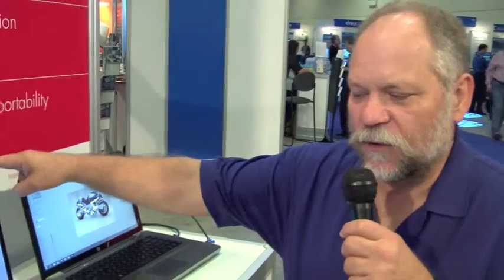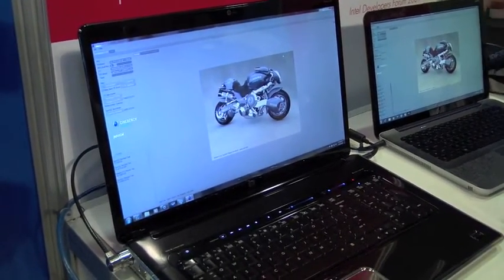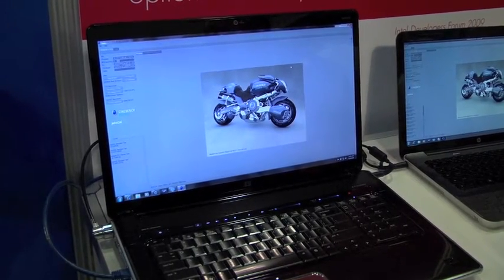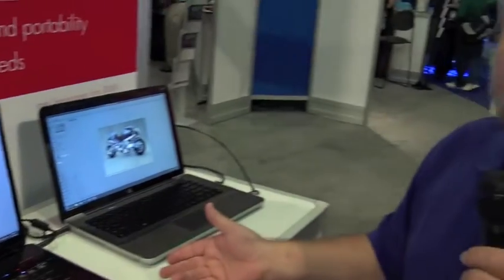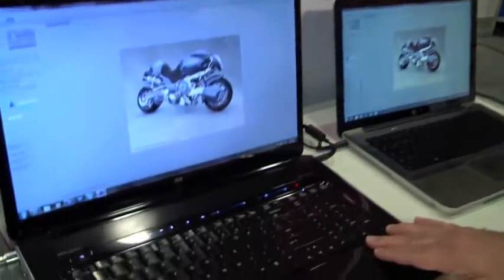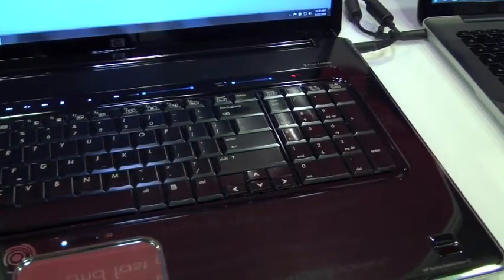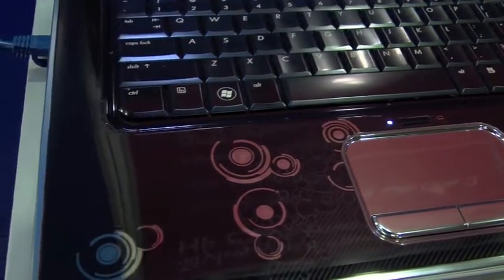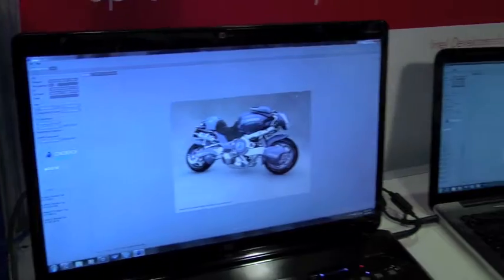HP Pavilion dv8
HP's Kevin Wentzel Shows us the Pavilion dv8 at IDF 2009